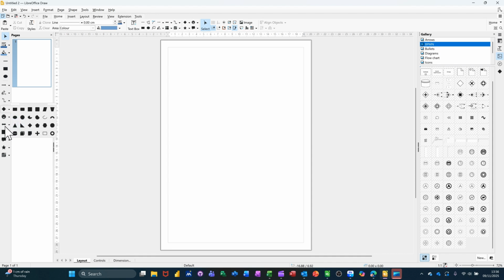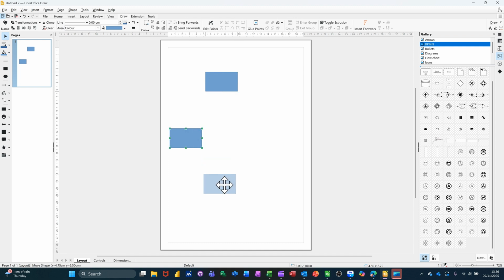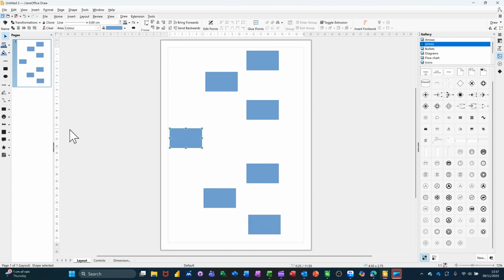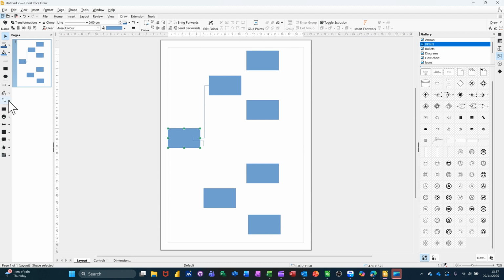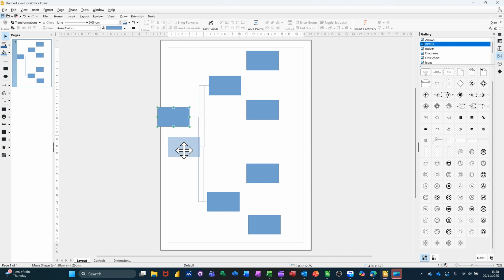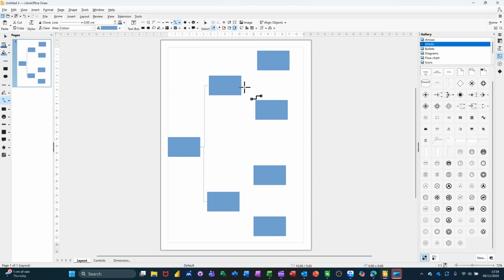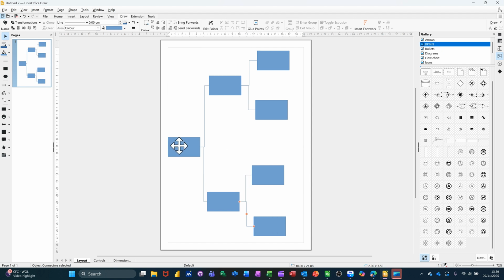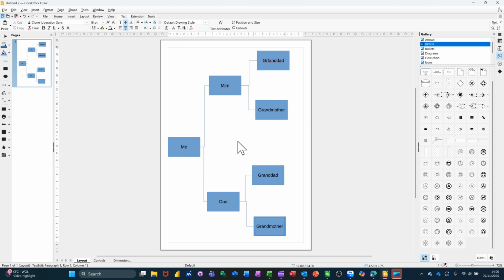How to an organisational chart in LibreOffice Draw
This is a tutorial on LibreOffice covering, how to create an organisation chart in LibreOffice Draw. How to an organisational chart in LibreOffice Draw

Very cheap E_books are here:
In this video, learn how to draw an organisation chart using libre office draw. This tutorial will guide you through the process, using various shapes to achieve your desired graphic design.